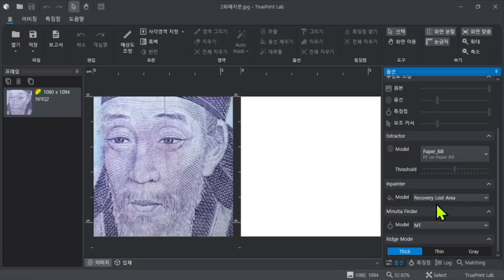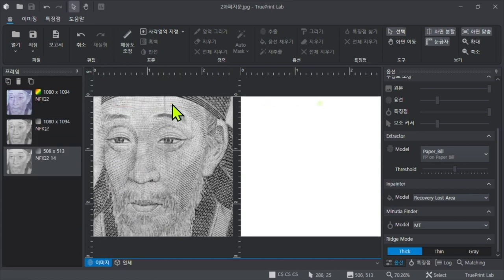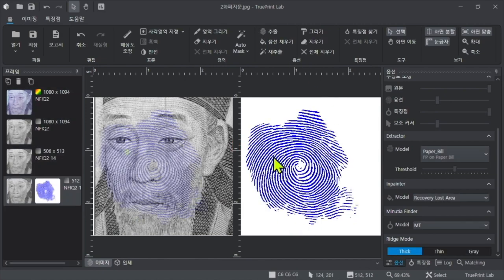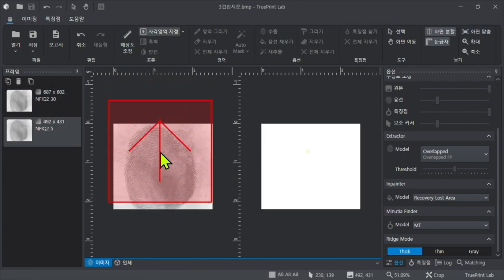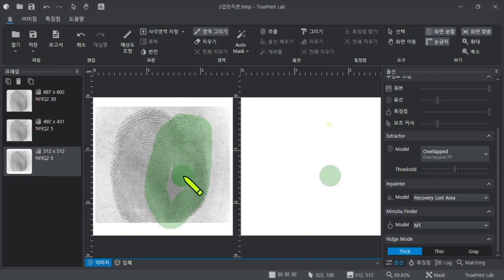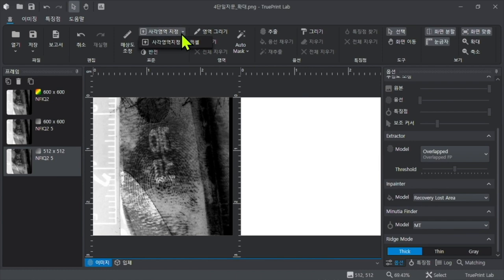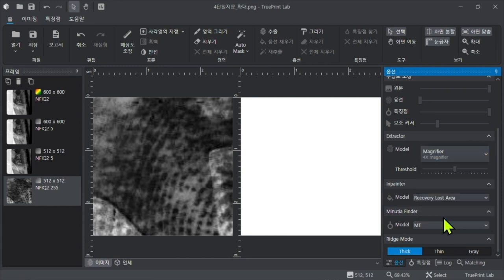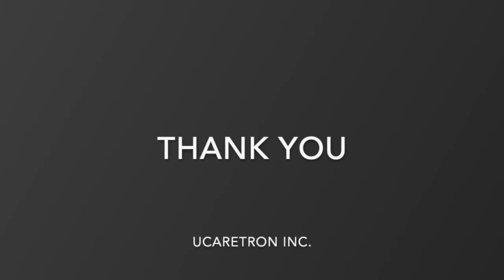How to use TruePrint - AI Fingerprint Extraction Software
Accurate!!  Quick!!  Easy!!

TruePrint, an AI-powered fingerprint extraction software, has revolutionized the field of forensic analysis by providing a swift and efficient solution for processing fingerprint data.
Utilizing advanced algorithms, TruePrint can enhance and reconstruct fingerprints from even the most challenging samples, such as overlapped or damaged prints.
This technology not only accelerates the examination process but also improves accuracy, reducing the likelihood of human error and bias.
As a result, TruePrint serves as a valuable tool for forensic experts, offering reliable evidence that can be pivotal in legal proceedings.